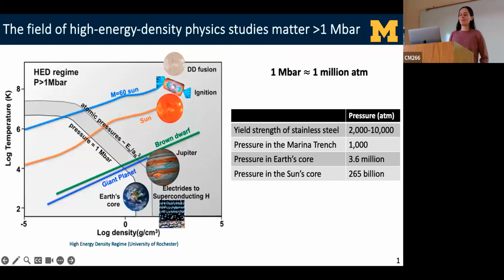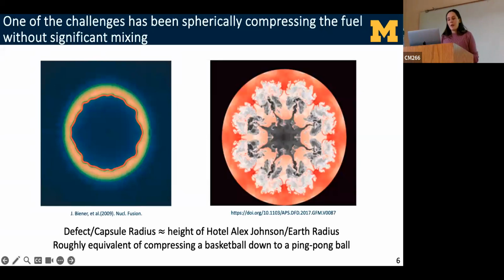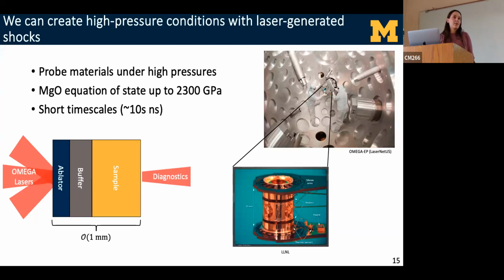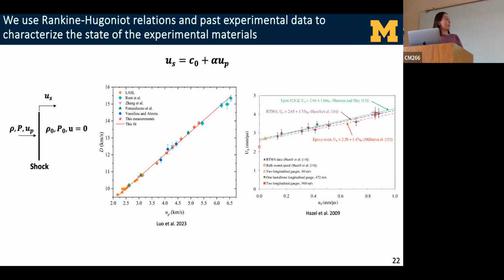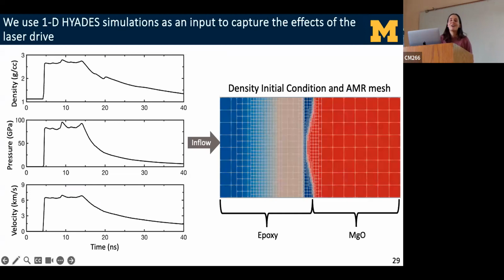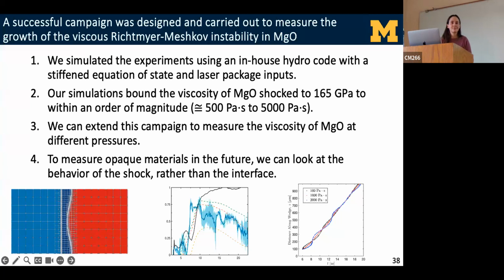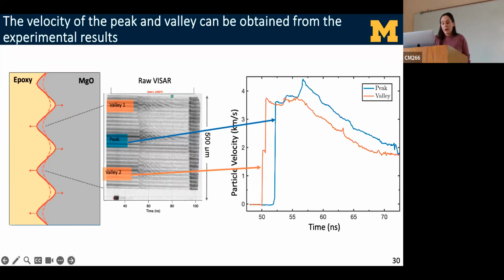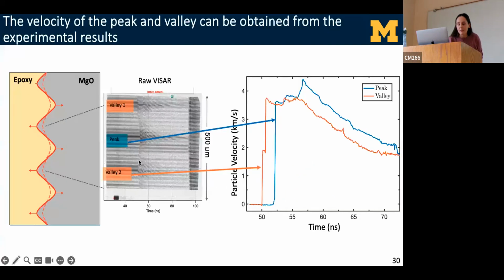KEEN Seminar Series (Fall 2023) - Seminar 23 [Ms. Sonya Dick]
Ms. Sonya Dick, PhD candidate at the University of Michigan Ann Arbor, presented on the topic, "Using Laser-Driven Shocks to Probe Material Viscosity at High Pressures." This seminar took place on Tuesday, November 7, 2023.